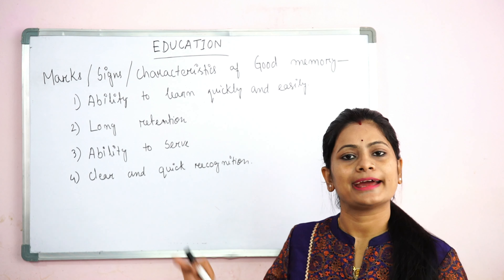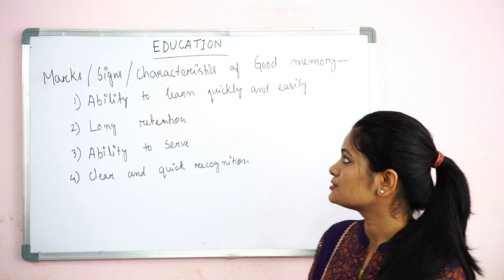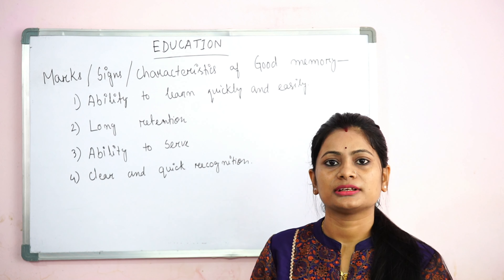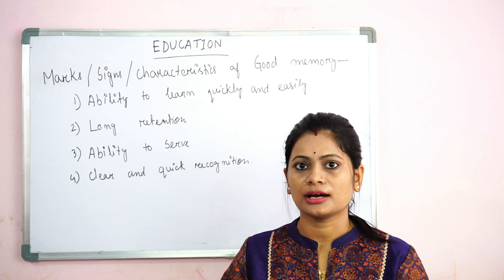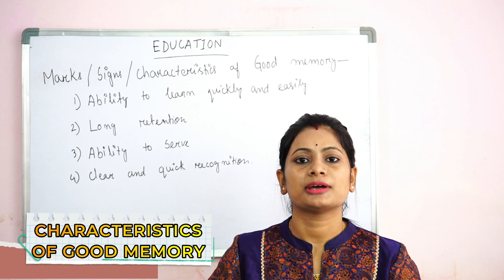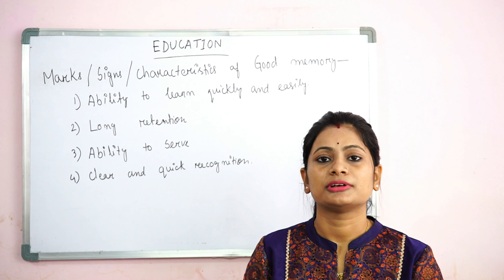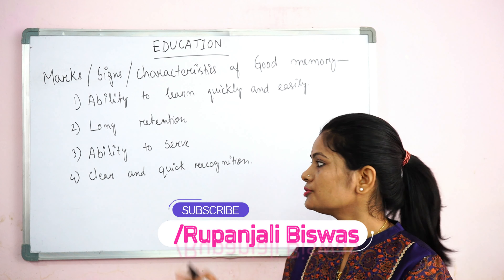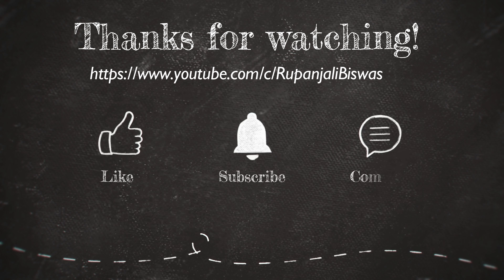Characteristics/Marks of Good Memory | Education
Characteristics of Good Memory | Marks | Signs | Good Memory | Education

In this video, we're going to talk about the characteristics of good memory. We'll discuss how marks, signs and indicators can help you determine whether or not you have good memory.

If you want to improve your memory and be able to remember information more easily, then this video is for you! We'll discuss the different characteristics of good memory and how you can improve your memory by implementing the right techniques.